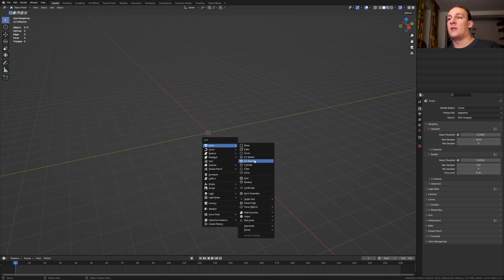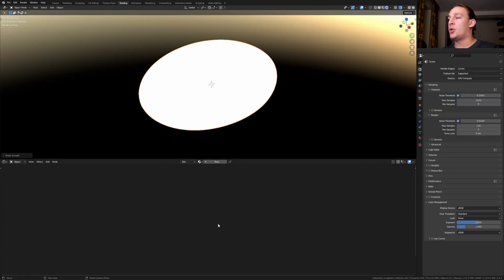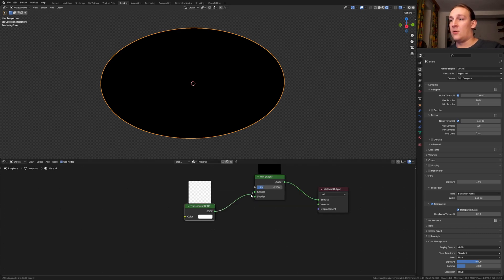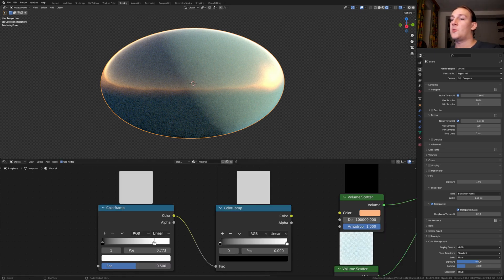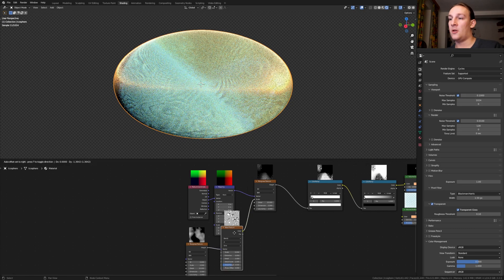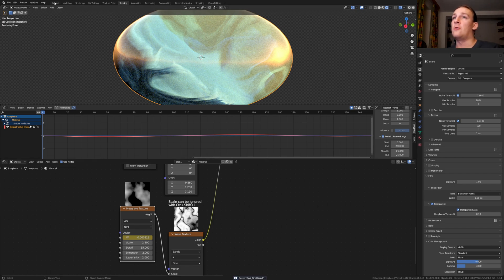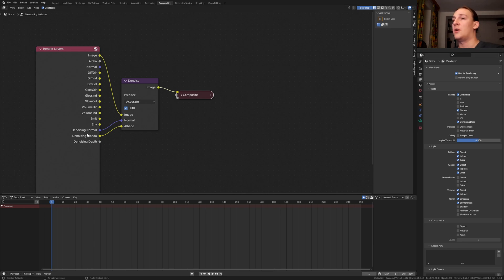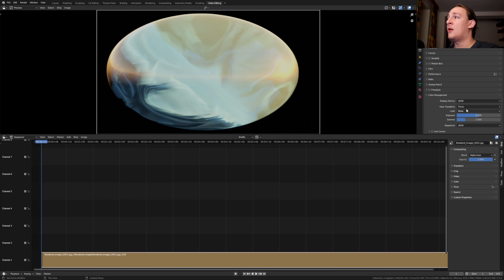Create an abstract volumetric loop in Blender! | Blender tutorial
I was inspired by a sunset fire opal and came up with this. I noticed how amazing the volume scatter node is. I hope you like the tutorial!

Timestamps:
0:00 - 0:20 Creating the object
0:21 - 2:30 Shading
2:31 - 2:57 Animation
2:58 - 3:22 Camera
2:23 - 2:48 Compositing/rendering/compiling the images